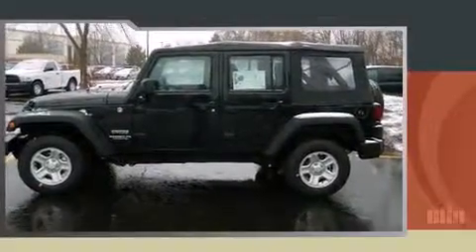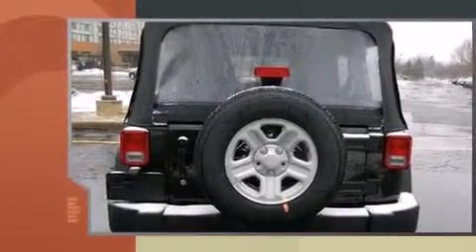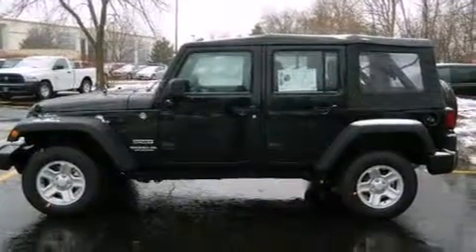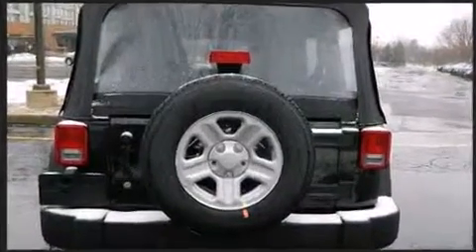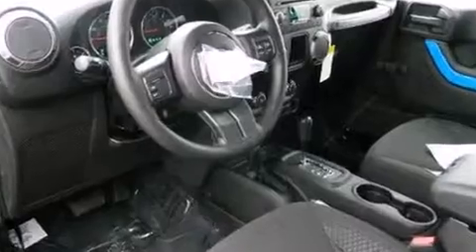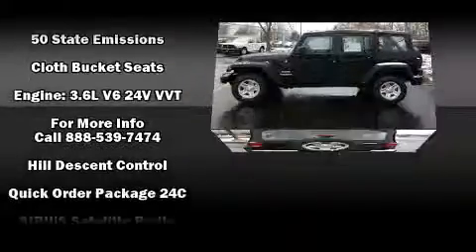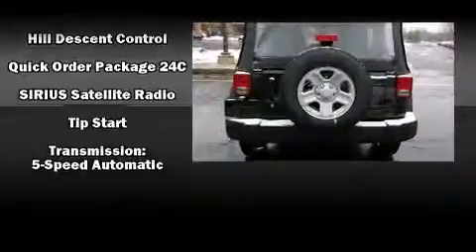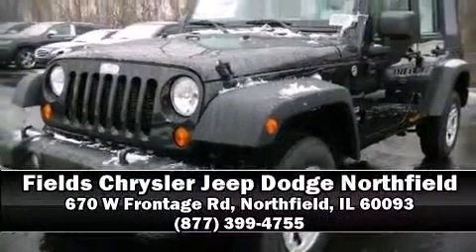2013 Jeep Wrangler Unlimited Sport in Northfield, IL 60093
Take command of the road in the 2013 Jeep Wrangler Unlimited. It features an automatic transmission, 4-wheel drive, and a refined 6 cylinder engine. Jeep prioritized practicality, efficiency, and style by including: variably intermittent wipers, front bucket seats, air conditioning, front fog lights, tilt steering wheel, skid plates, and cruise control. Jeep ensures the safety and security of its passengers with equipment such as: dual front impact airbags with occupant sensing airbag, integrated roll-over protection, traction control, brake assist, ignition disabling, and 4 wheel disc brakes with ABS. For added security, dynamic Stability Control supplements the drivetrain. Our knowledgeable sales staff is available to answer any questions that you might have. We are here to help you.